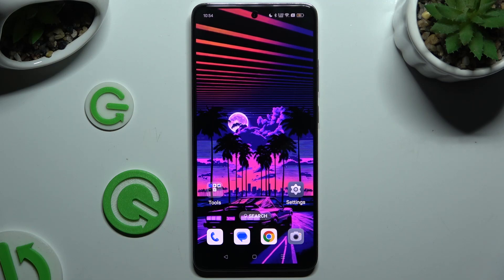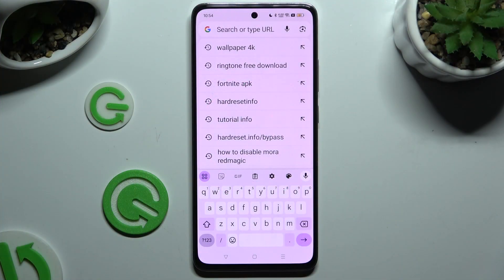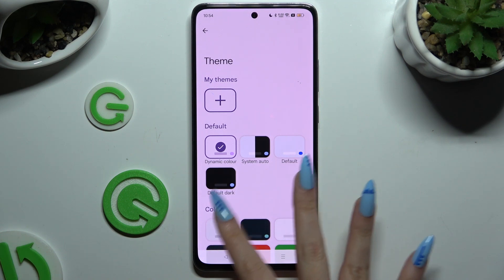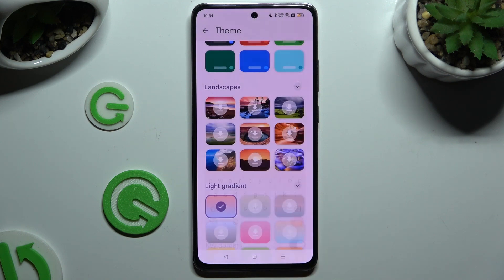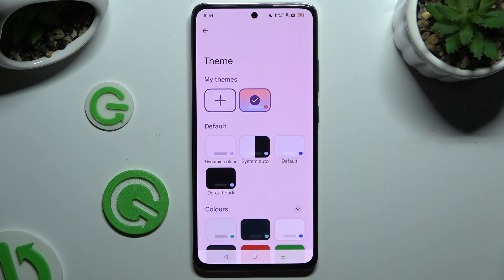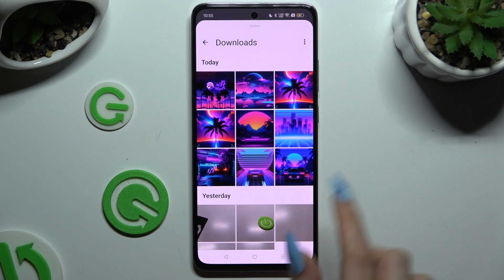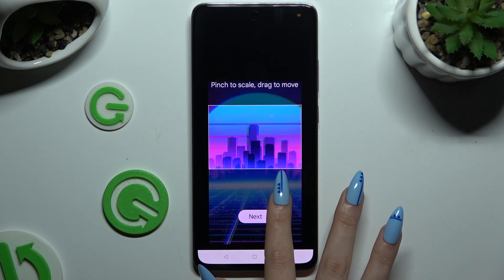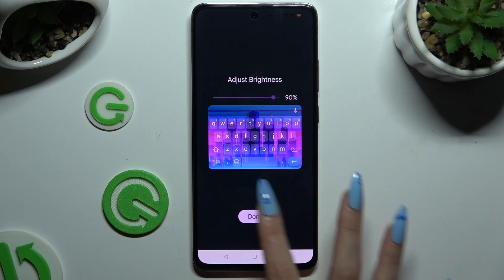How to Change and Customize Keyboard Theme on Oppo Reno 12F (SwiftKey and Gboard)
In this tutorial, you'll learn how to change and customize the keyboard theme on your Oppo Reno 12F using SwiftKey and Gboard. Whether you want a sleek dark mode, a vibrant color scheme, or a custom image as your background, this guide will walk you through the steps to personalize your typing experience on both keyboards.

How can I change the keyboard theme on my Oppo Reno 12F using SwiftKey?
How do I customize the Gboard theme on my Oppo Reno 12F?
Can I use a custom image as my keyboard background on Oppo Reno 12F?
How do I switch between different keyboard themes on Oppo Reno 12F?
What are the differences between SwiftKey and Gboard keyboard customization on Oppo Reno 12F?